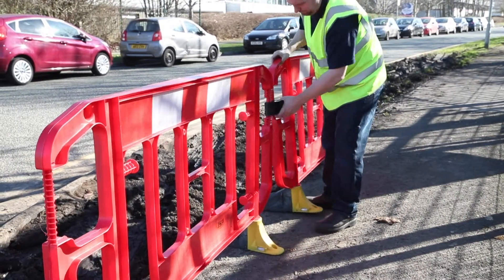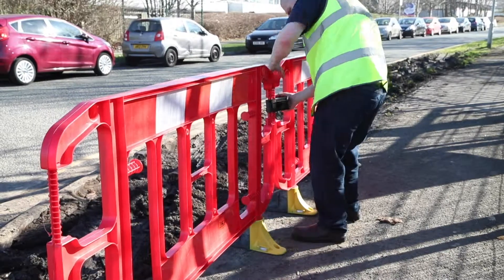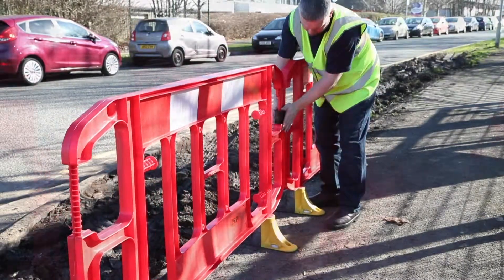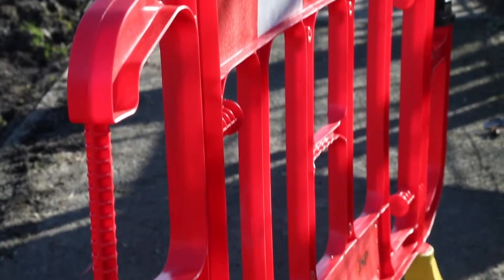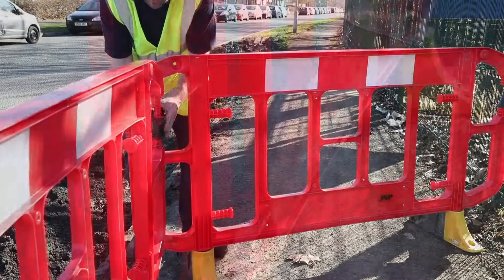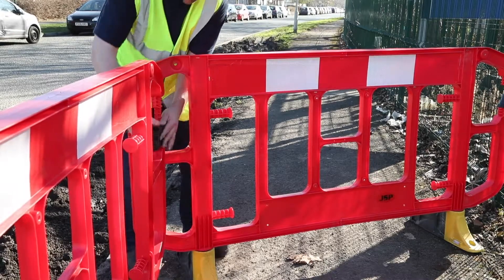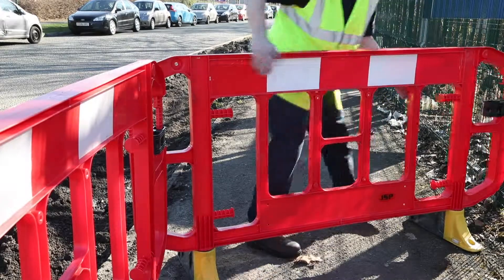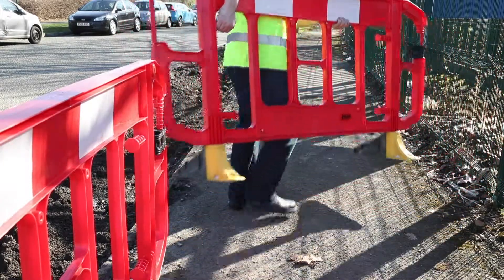JSP® Titan Safety Barrier with Anti-Trip Feet